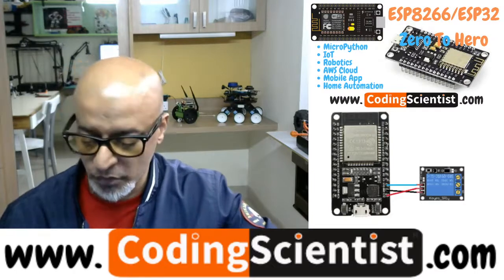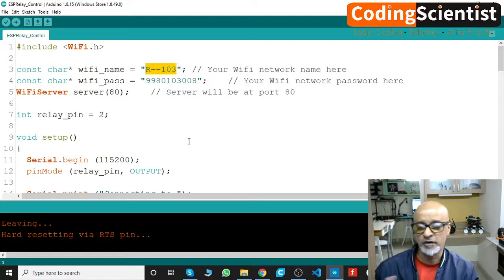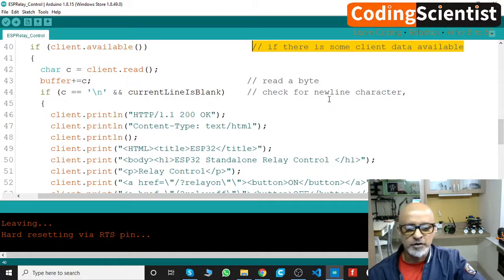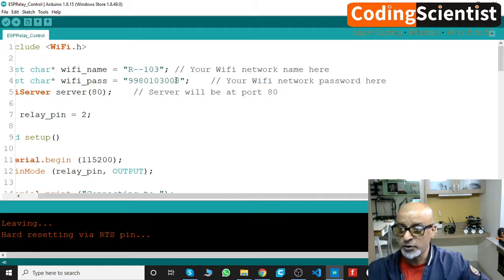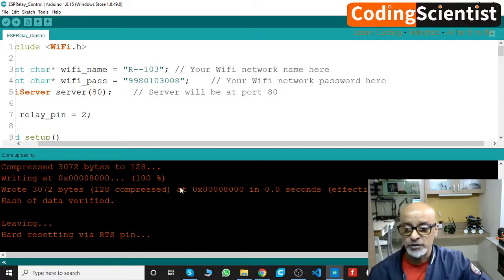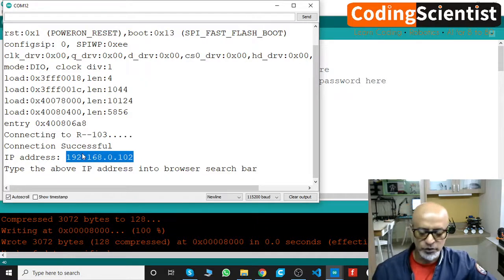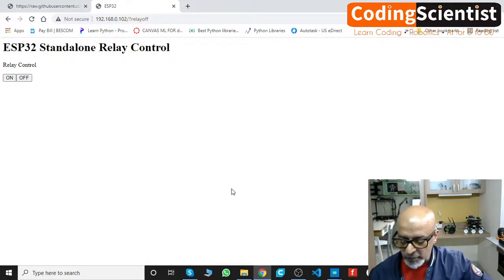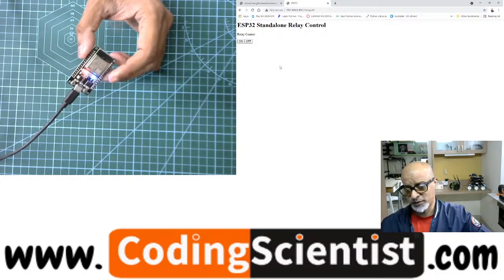Lesson 12 Controlling Relay on The Web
In this lesson I will show you how to control the relay module with ESP32. We will connect our ESP32 to a Wi-Fi network and then create a webpage through an IP address and port which is shown on the serial monitor. Using the webpage, we will send the commands to the ESP32 to turn the relay module ON or OFF.